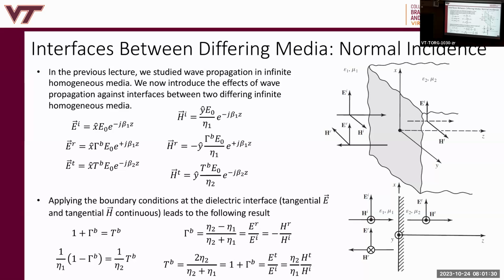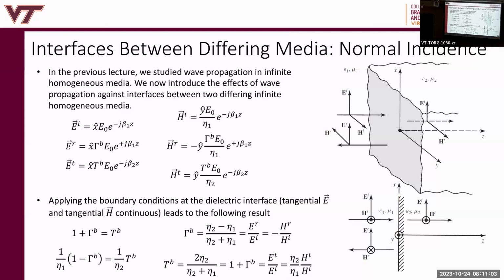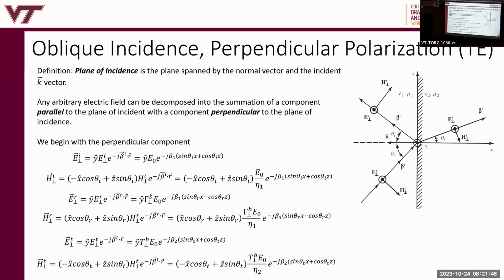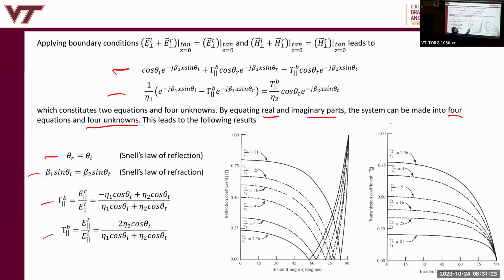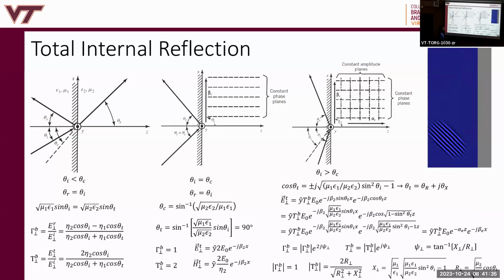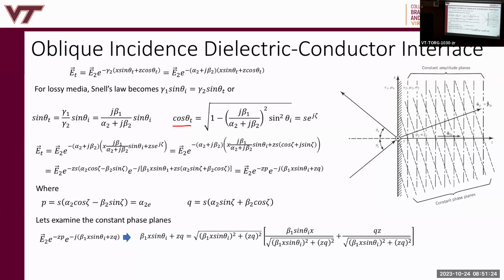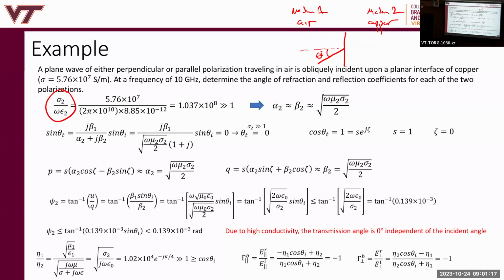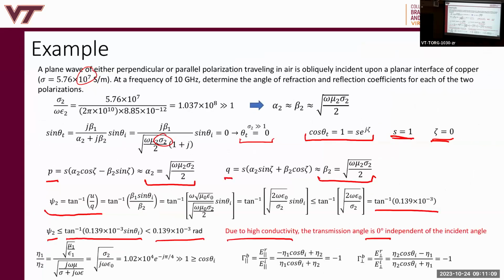Lecture 17 Normal and Oblique Incidence upon Interfaces